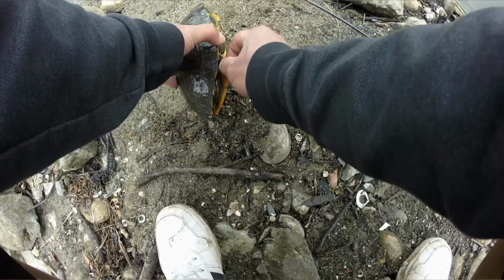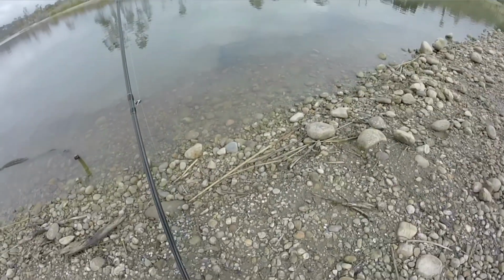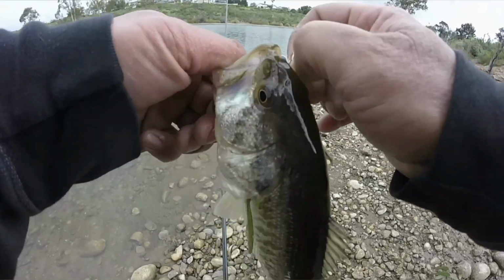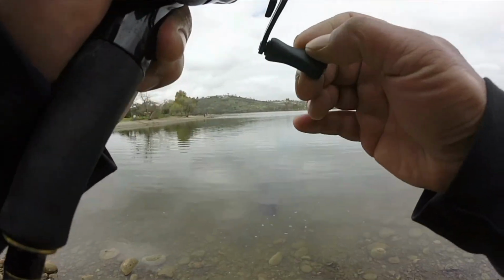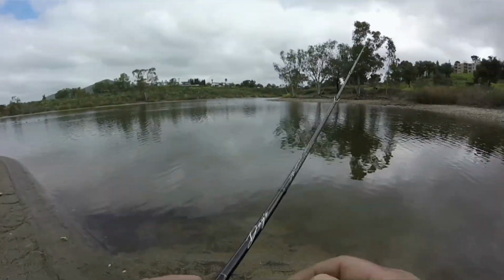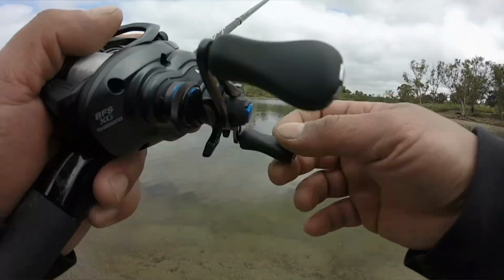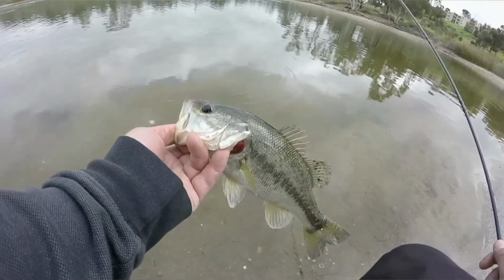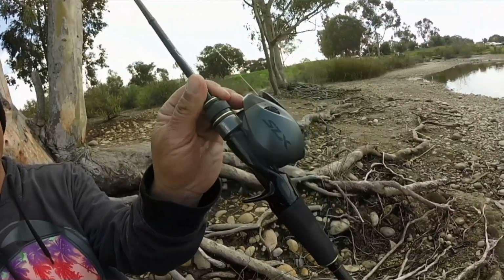San Diego bfs Bass Fishing: Lake Murray! Early Spring!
Early Spring bfs fishing at Lake Murray caught my first Turtle on my Bfs set up! Plus landed 5 Bass total the most I ever caught here in 2 hrs of fishing...and my first ever on the Z Man Jig and Craw finess! Overall a great day of fishing!